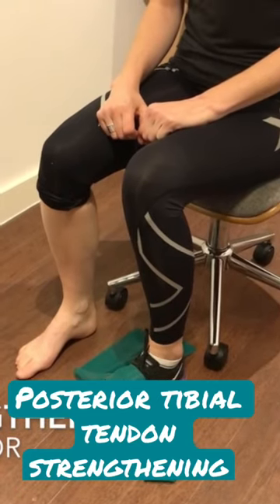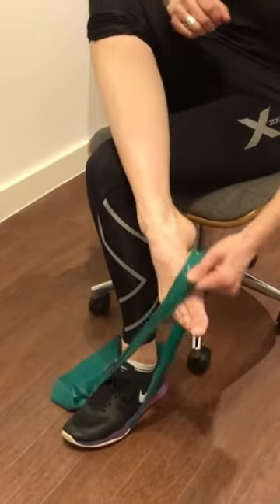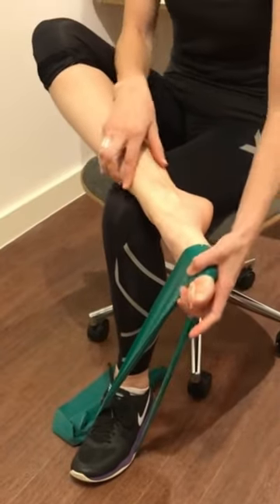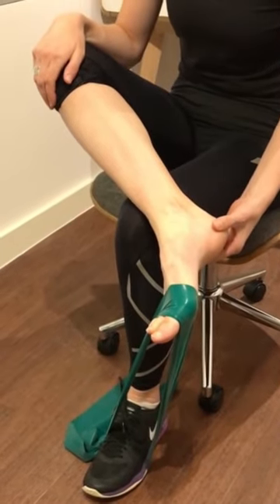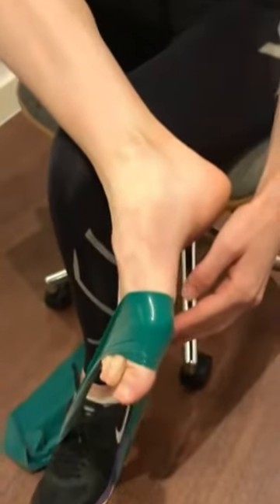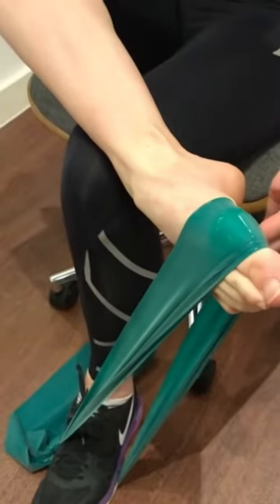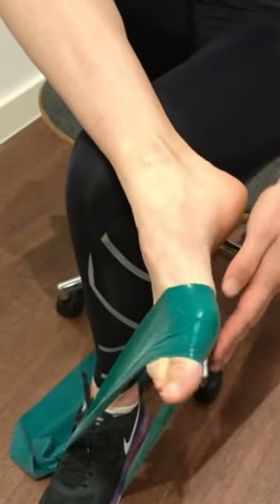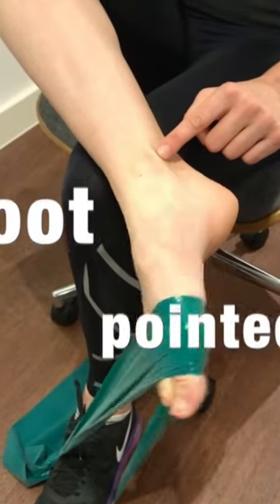Posterior Tibial Tendon Strengthening | PTTD | Posterior Tibialis Exercise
One of of favourite strengthening exercises for posterior tibial tendonitis